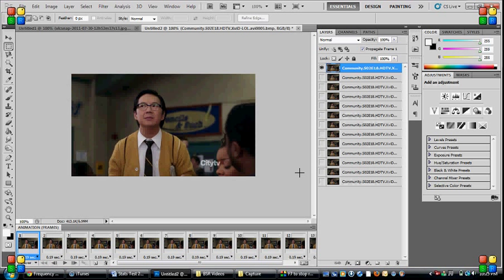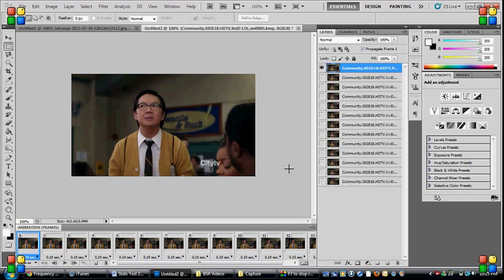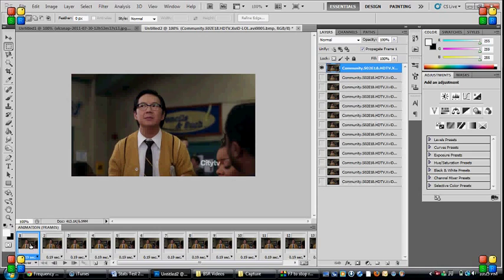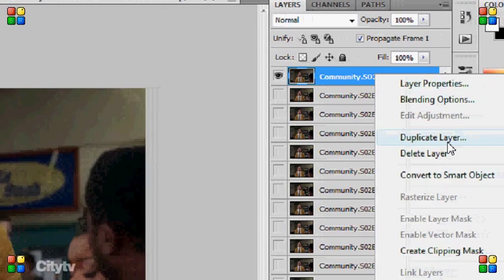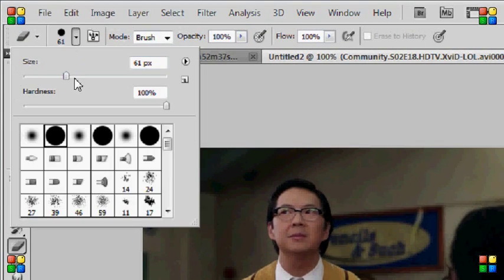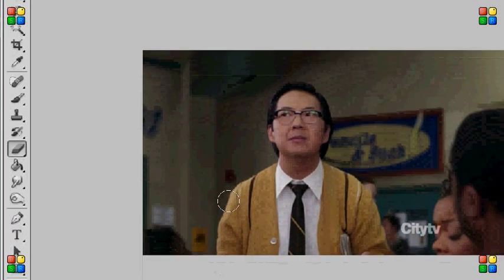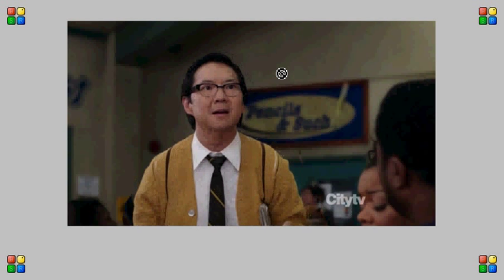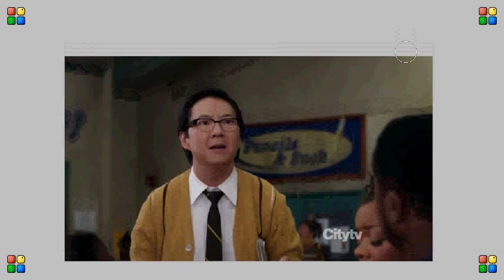How to freeze parts of a gif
How to freeze a gif and leave a particular part moving. so easy!